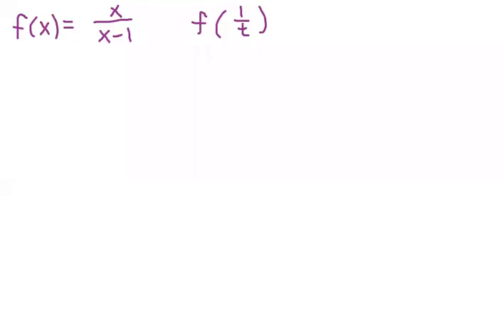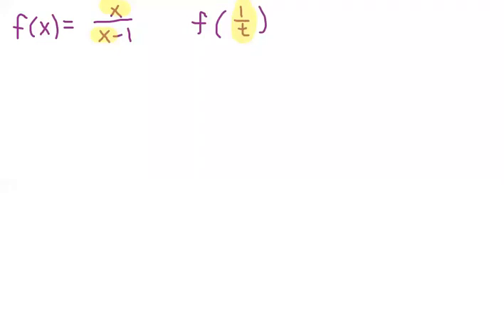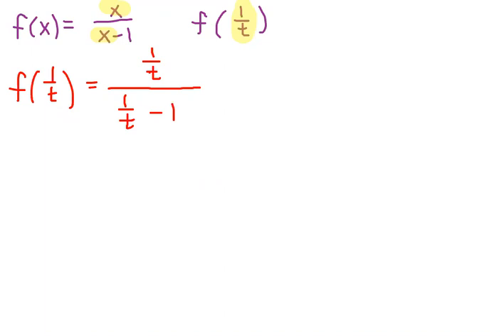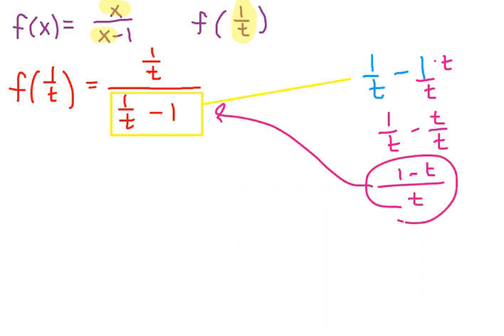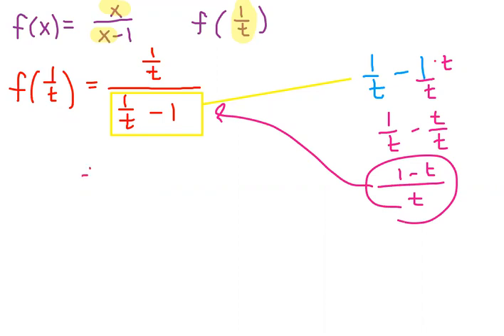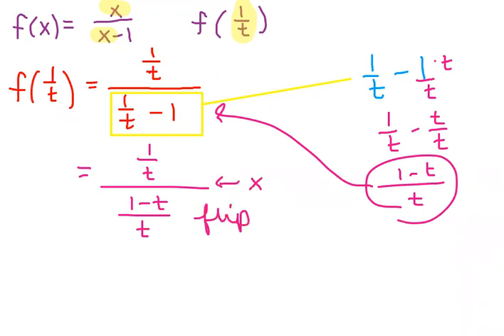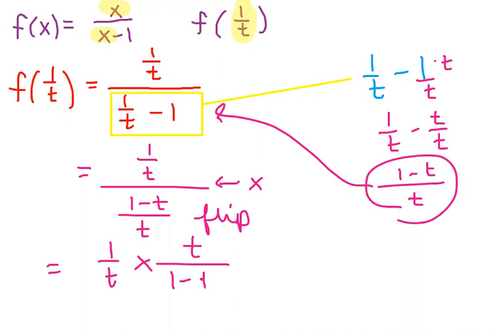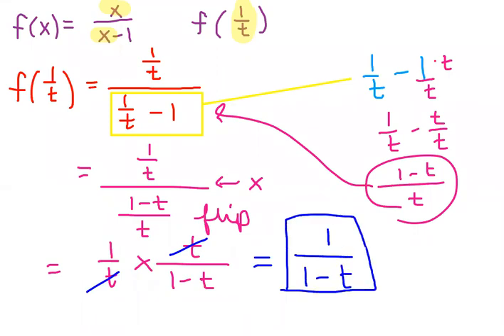Function evaluation of x/(1-x) with 1/t [fraction crazy!]